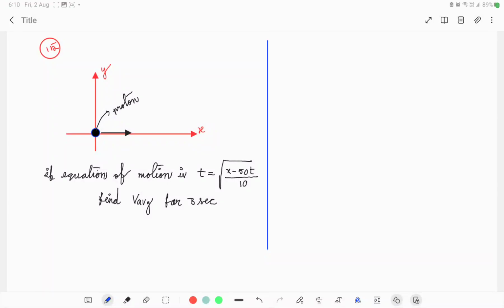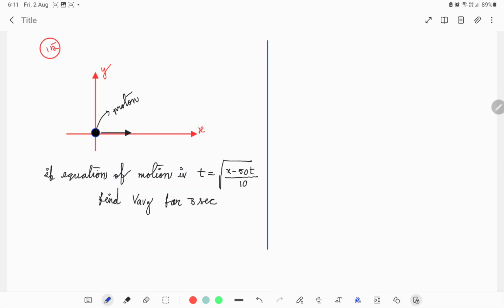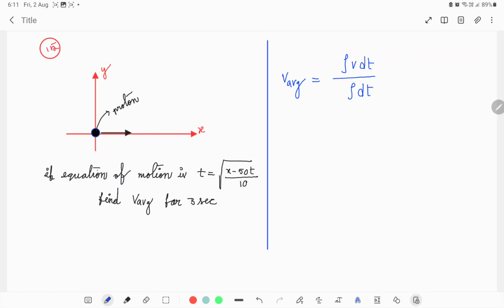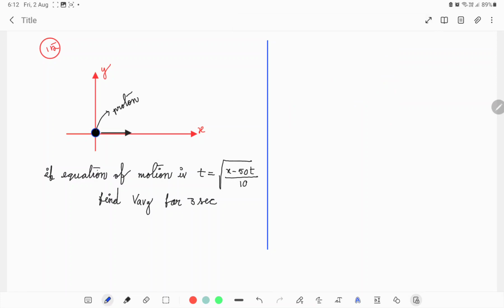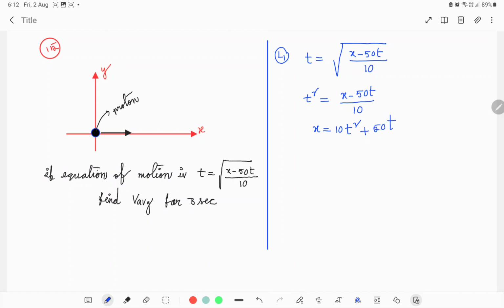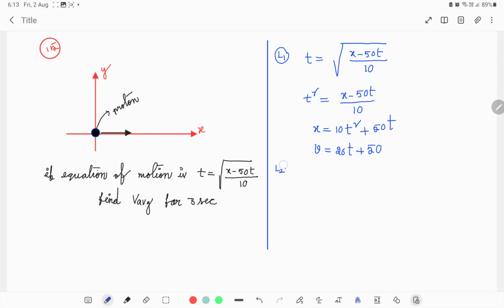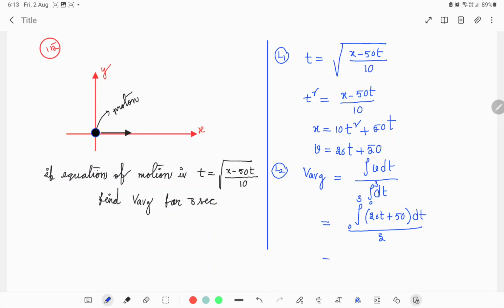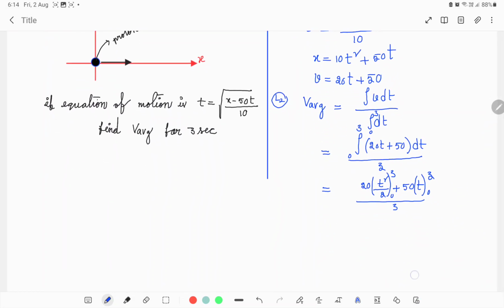NL3_Queetion_15